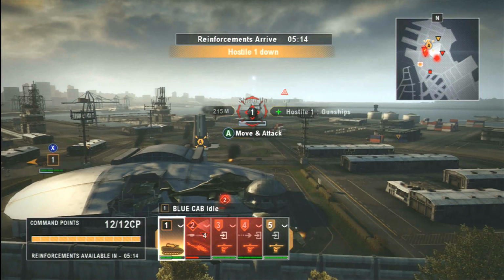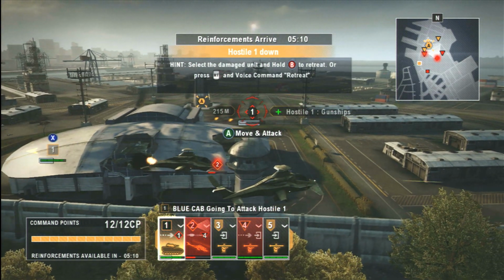CGRundertow ENDWAR for Xbox 360 Video Game Review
Classic Game Room presents a CGRundertow review of Endwar for the Xbox 360. Released in 2008, Endwar was developed and published by Ubisoft. It's World War 3, and every great Tom Clancy character has a part in the story. Controlling vehicles doesn't feel like a nuisance, but the game's tough difficulty could turn off some novices. However, there are plenty of explosions...so...HOORAY! This video review features gameplay and commentary from CGR's Gabe.